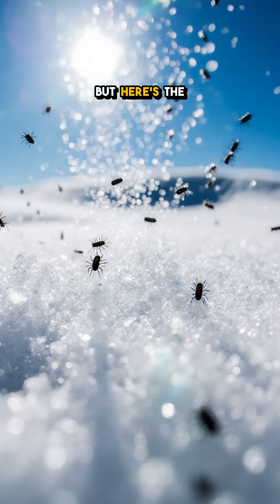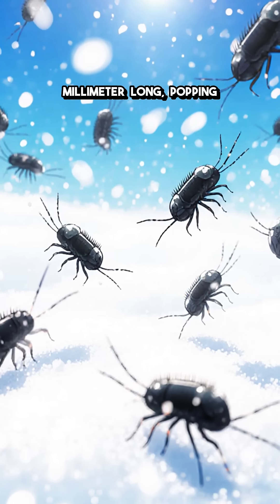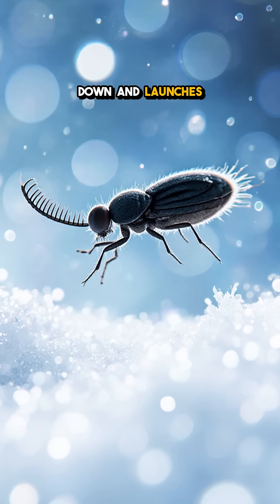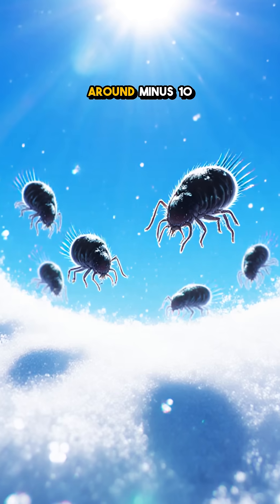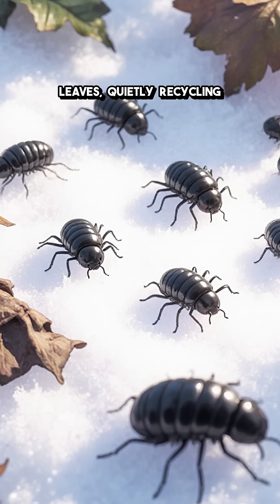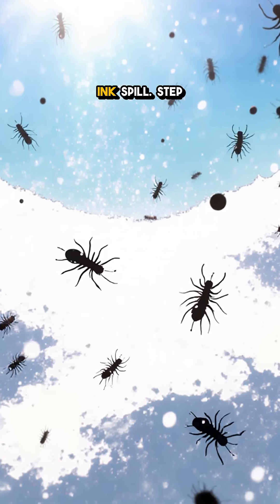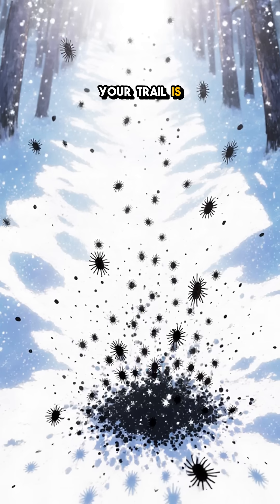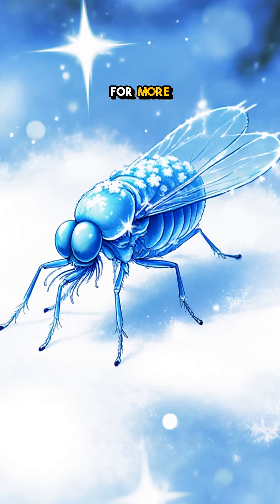The Snow That Jumps? Meet the Antifreeze Springtails!